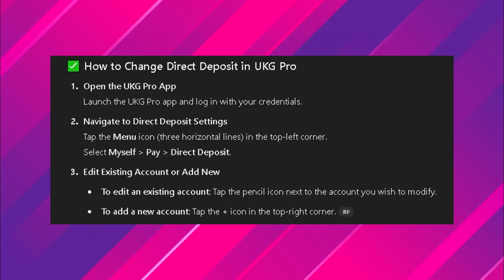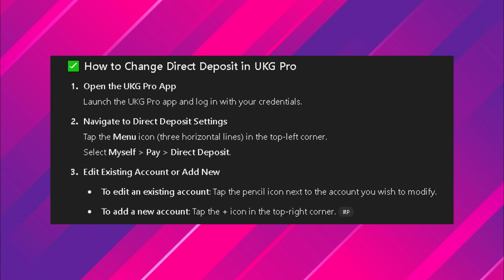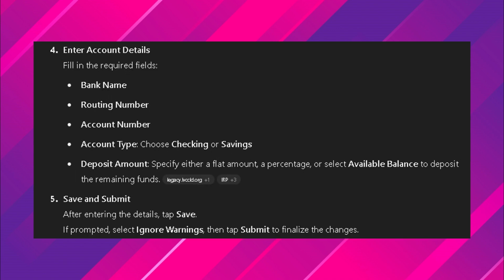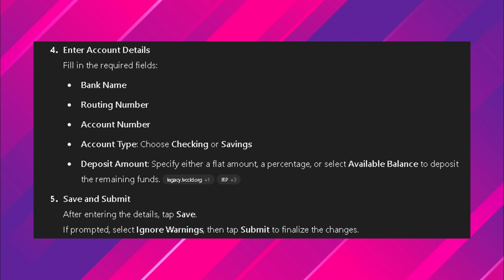How To Change Direct Deposit On UKG Pro App (Quick & Easy)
How to Change Direct Deposit On UKG Pro App

In this video, I'll show you how to change direct deposit on ukg pro app. The method is very simple and clearly described in the video. Follow all of the steps & change direct deposit on ukg pro app